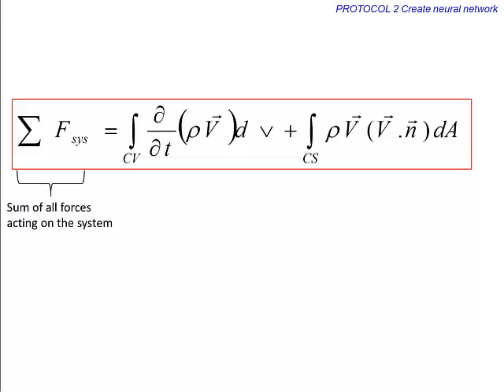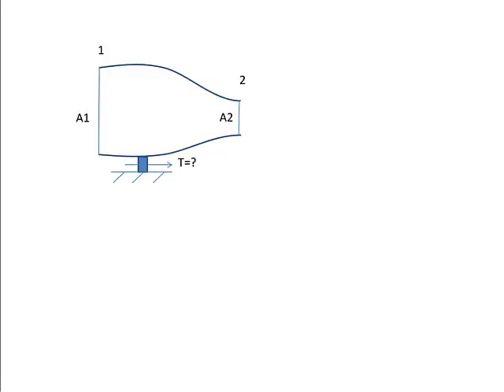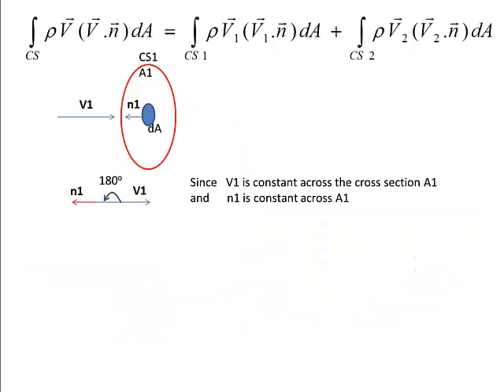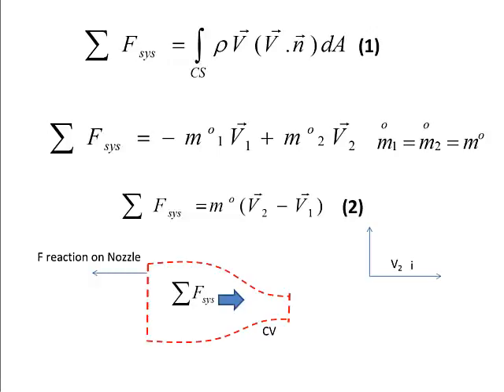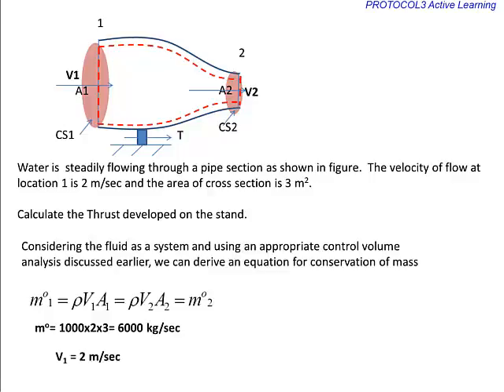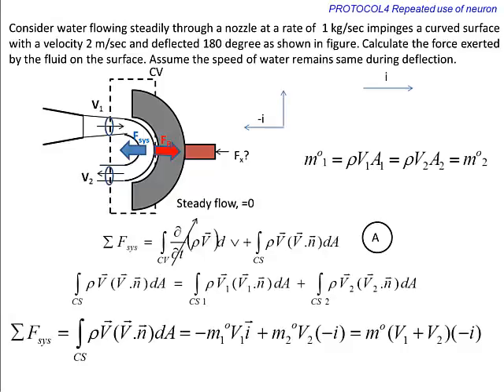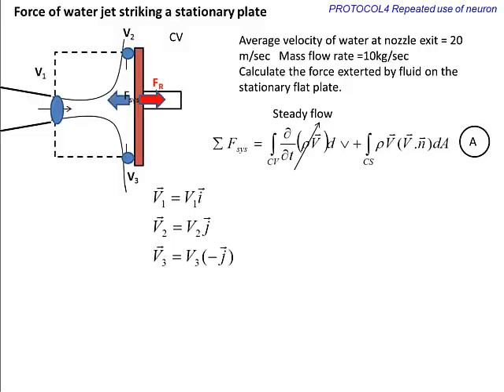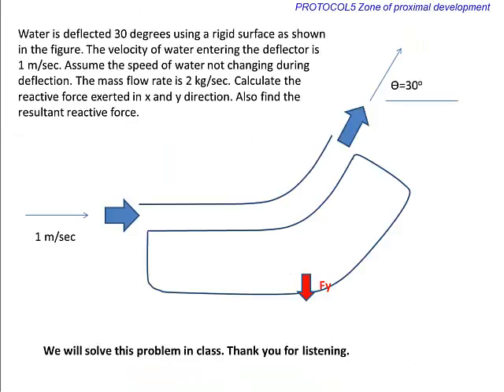C46 Conservation of Linear Momentum 2